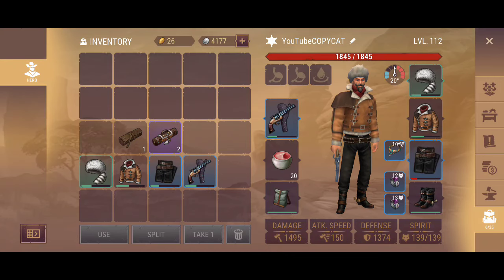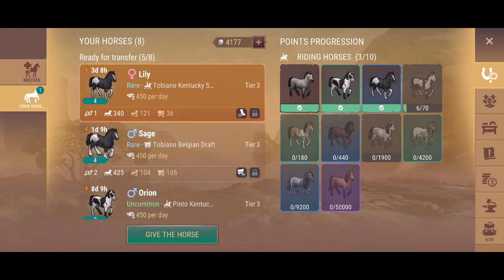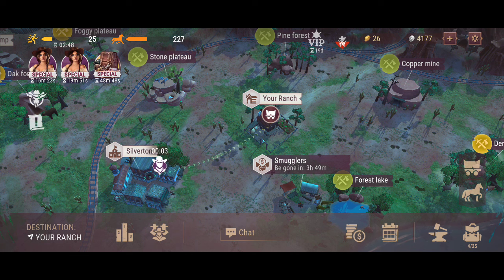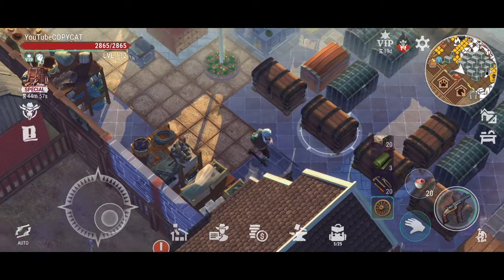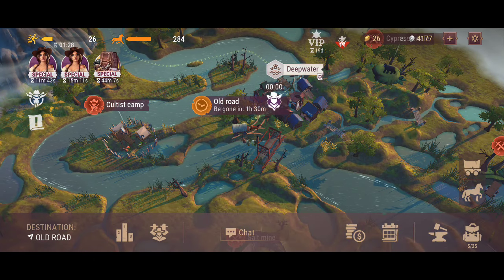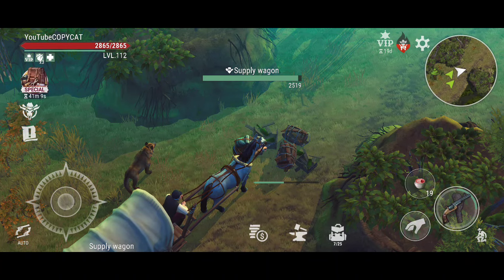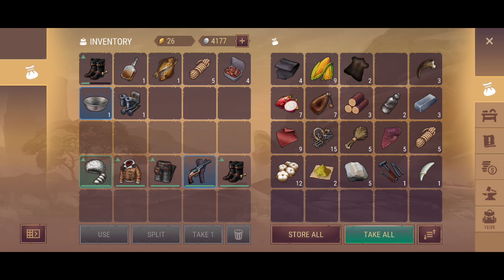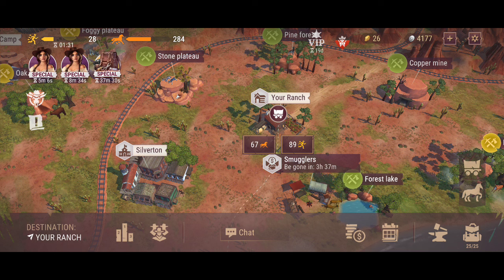Opening Rare Tubes Special new Westland survival Breeding tier 4 horse and New Old Road update